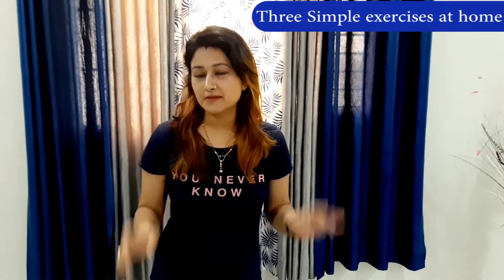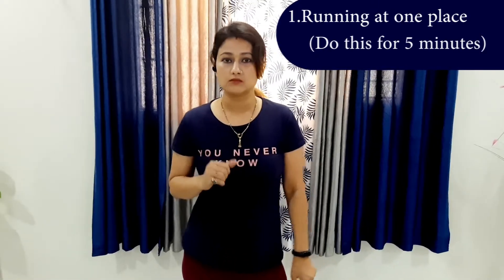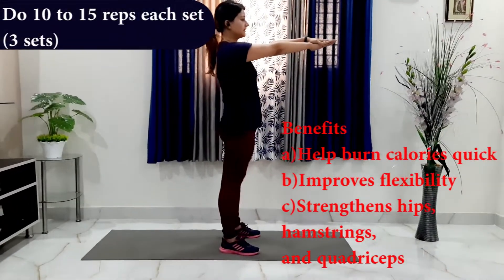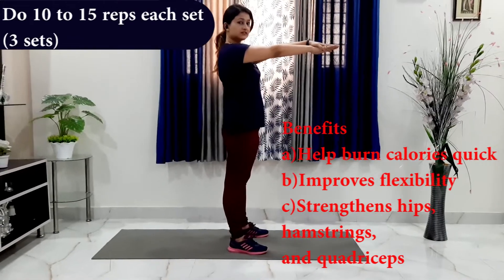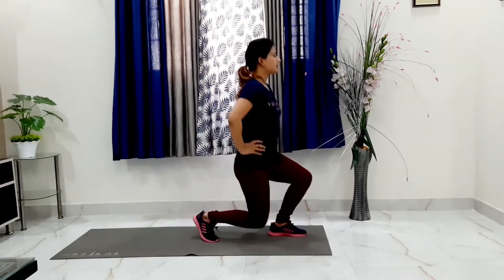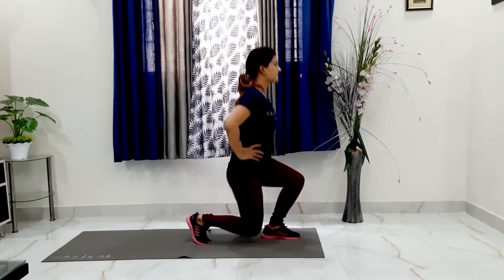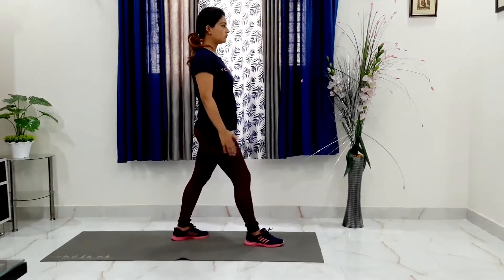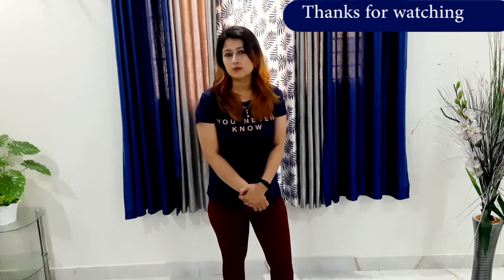Three simple exercises for beginners that will help to burn fat.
Here I present the three simple exercise that can be done at home. We ladies find it difficult to hit the gym maybe because of the work commitment or household chores.
At this lockdown situation, here are a few simple exercises that will help to burn fat and reduce extra calories. So, let's get started.
Thanks for your support and encouragement.